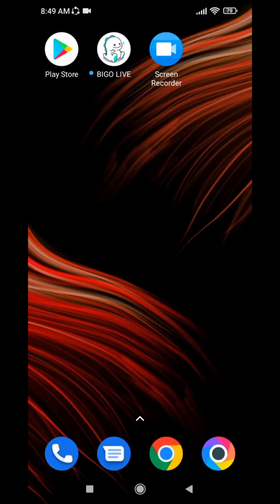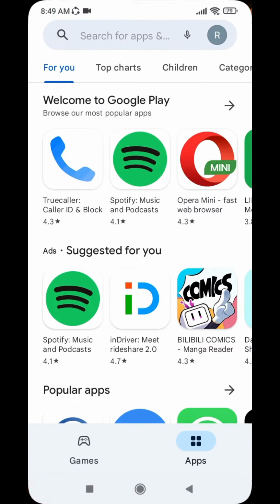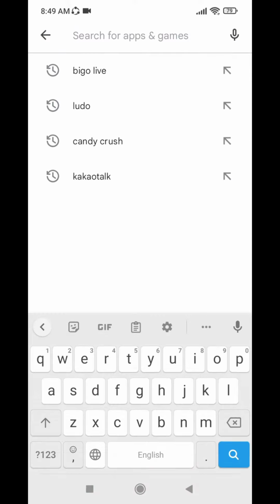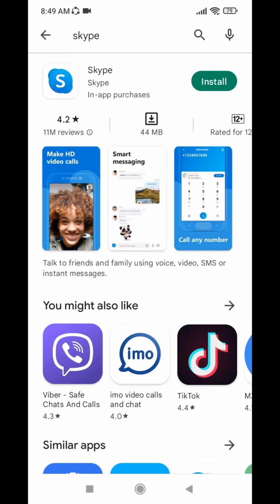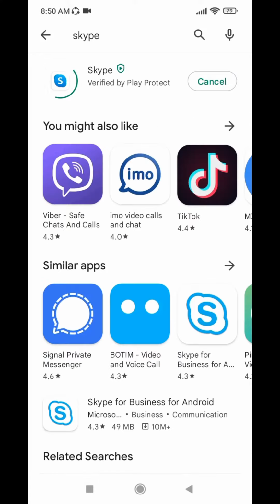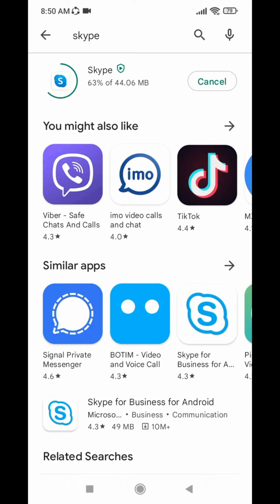How to download Skype on Android | Install Skype on Android (Tutorial)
In this video, we will be walking you through the process of how to download Skype on Android device.
Skype is a great way to keep in touch with friends and family all over the world with good video quality. With this easy tutorial, you'll be able to start using it on your Android phone or tablet in no time!

0:00 How to download skype
00:18 Search for Skype in Playstore
00:32 Skype Installation
00:54 Ready to be used in Android

If we’re able to help you out today, we’ll be have to read  through the feedback posted in our website createloginanddelete.com

Thank you again for reading through lines and will see you in my next upload.